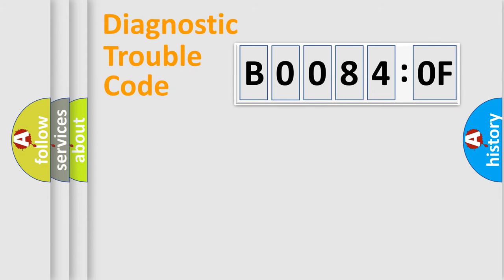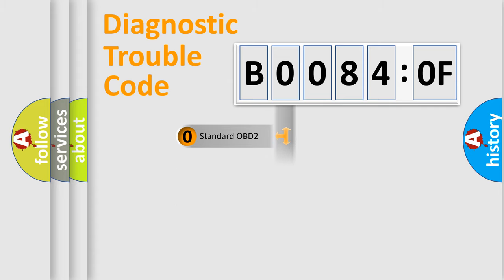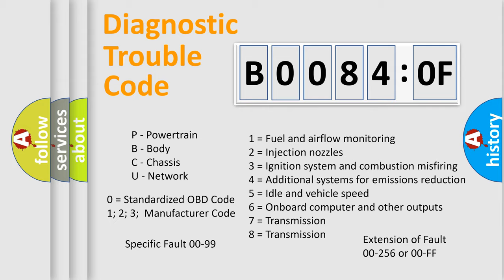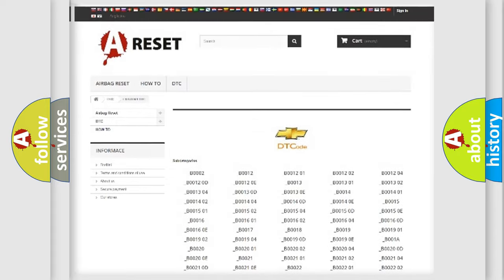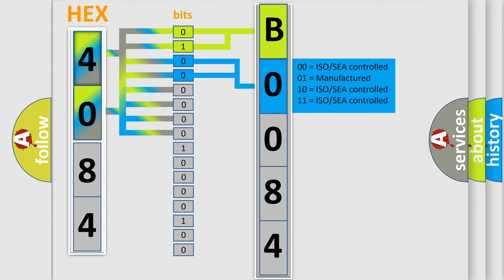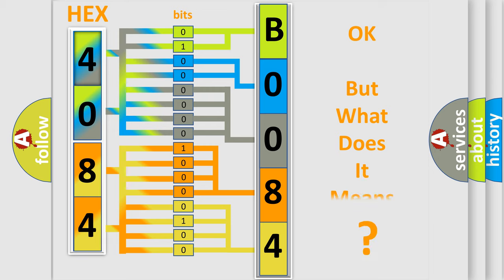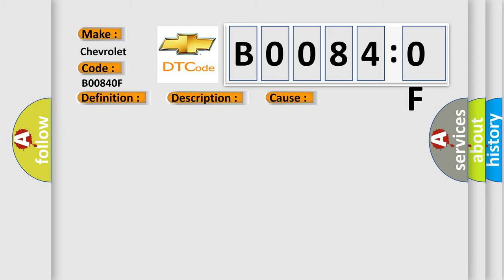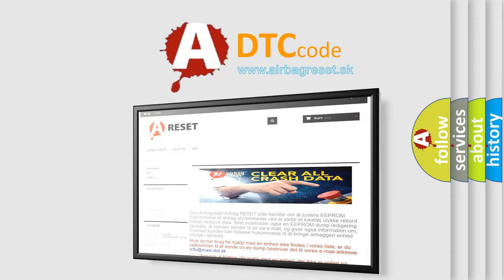DTC Chevrolet B0084-0F Short Explanation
Contents:
0:21 Basic DTC analysis according to OBD2 protocol standard.
1:48 Insight into programming
2:58 A diagnostically understandable description of the Diagnostic Trouble Code
3:05 Basic error definition

Make:
Chevrolet
Code:
B0084 0F
Definition:
Right Front Impact Sensor Erratic
Description:
Ignition voltage is between 9-16 volts.